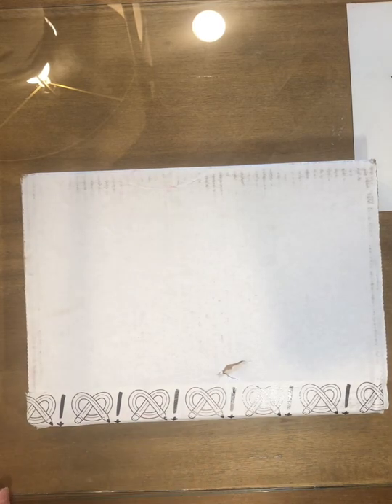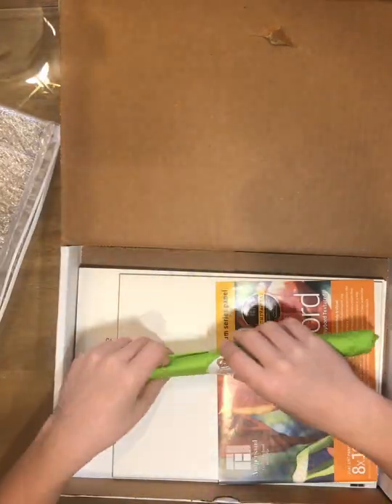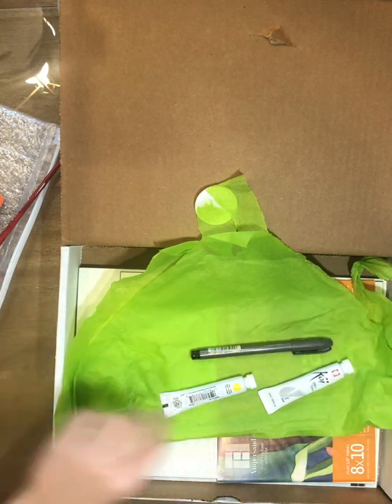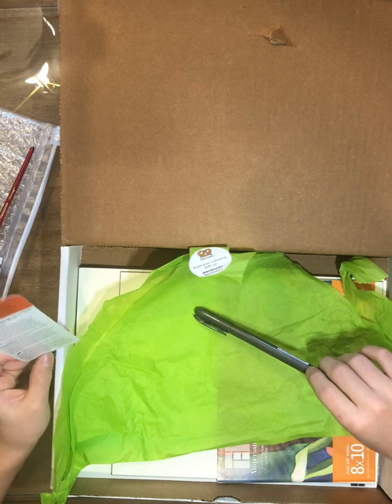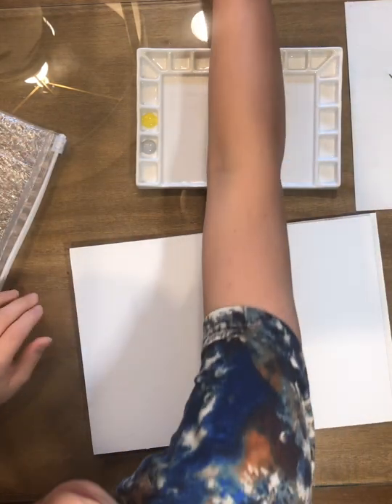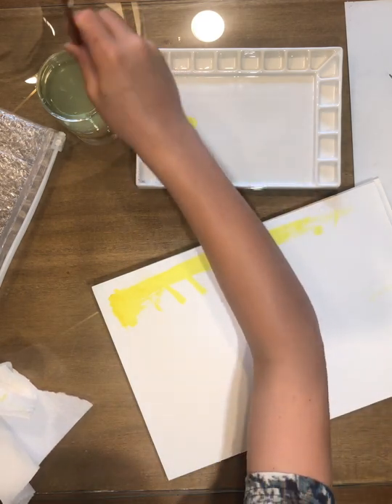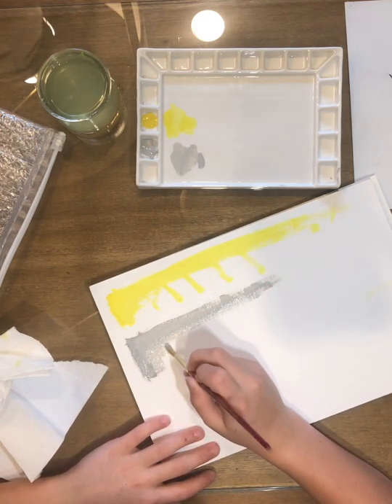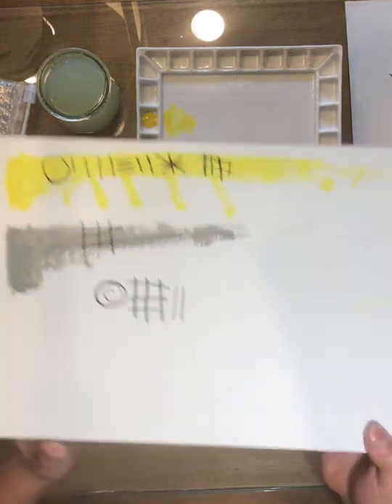ART SNACKS February 2022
Art Snacks review and speed paint